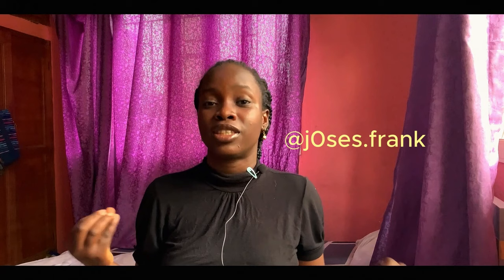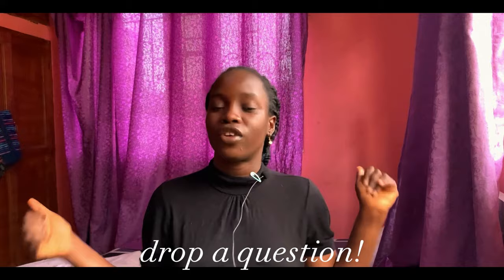What you need to know about UNILAG + what to expect as an aspirant 📝Q&A Fresher’s Guide 2023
Q&A: Fresher’s Guide- What you need to know about University of Lagos (Unilag)

hii guyss! welcome to episode 2 of my FRESHER’s GUIDE! In todays episode i spoke at length about some things i feel you should know before going to the university of Lagos (Unilag). I hope you enjoy 💖💖
♪ Sunflower (Prod. by Lukrembo)

SubCount
712 gorgeous ‘beings💌

thankyou for all the love ‘n support!!

t a g s (ignore)

igbinedion university okada,how much is the school fees for igbinedion university?,does igbinedion university require jamb?,what you need to know about unilag + what to expect as an aspirant q&a fresher’s guide 2023, university of lagos,unilag convocation,lagos nigeria,what to know about unilag,things to know about ucla,what to know about ucla musc prenatal wellness center,student hub live,student entrepreneurship competition,unilag q&a, university of lagos,what i wish i knew before university,nigerian university,what i wish i knew about unilag,what i wish i knew about college, channels tv,top african news,nigerian top stories,the truth about unilagy